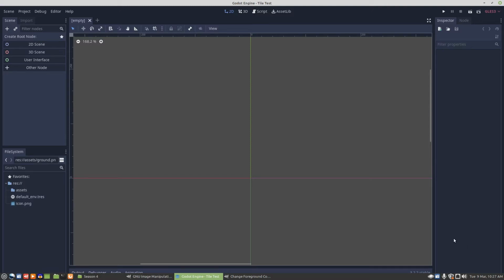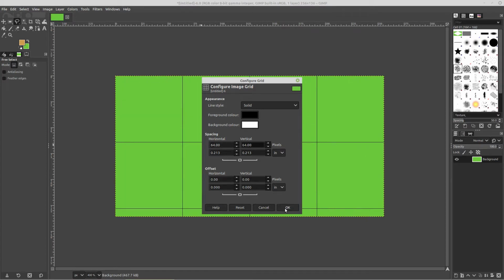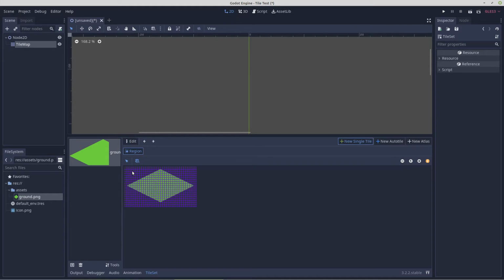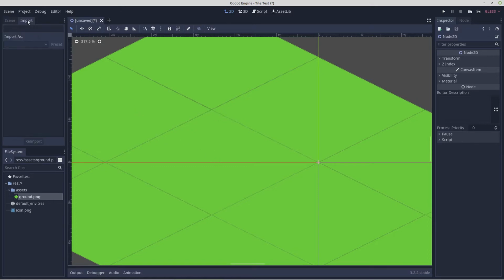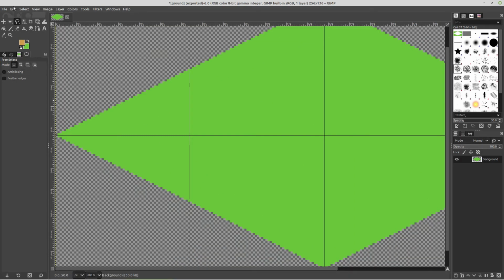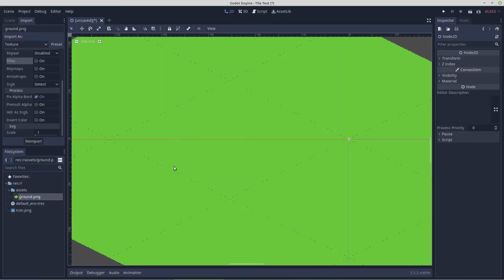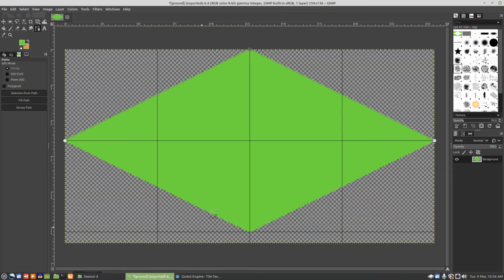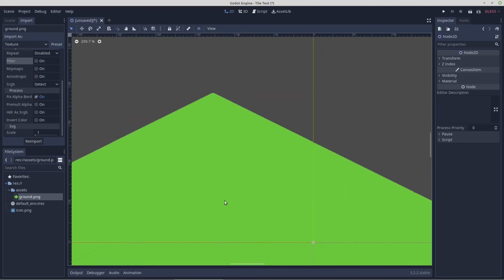Make an Isometric tile pt1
A tutorial making isometric tiles for Godot